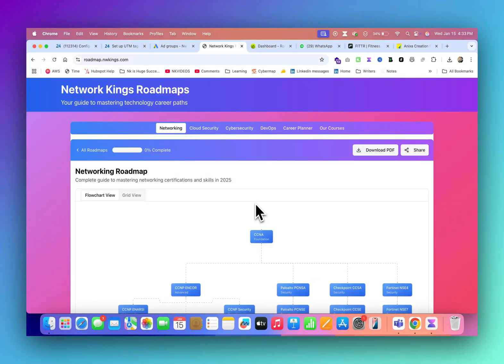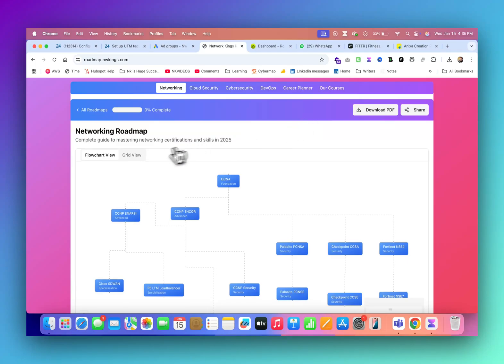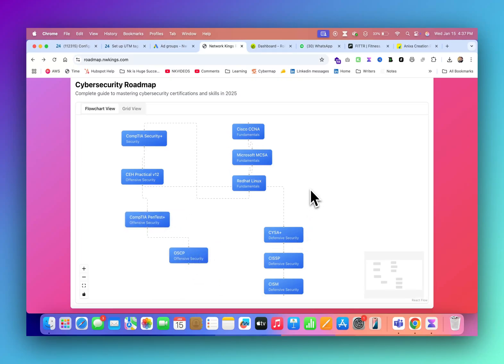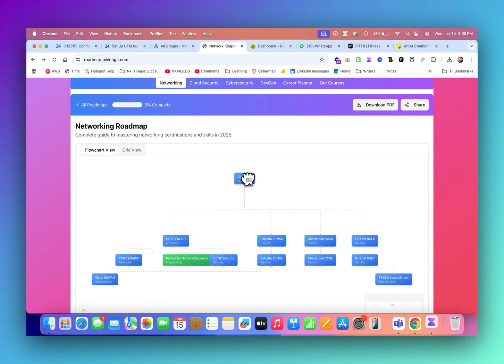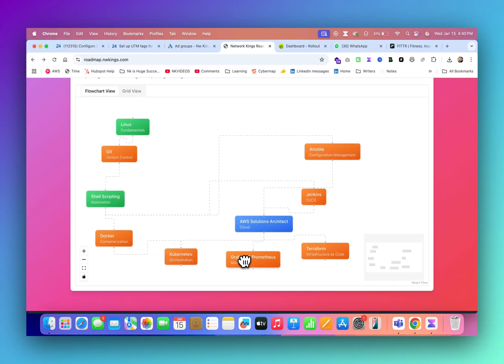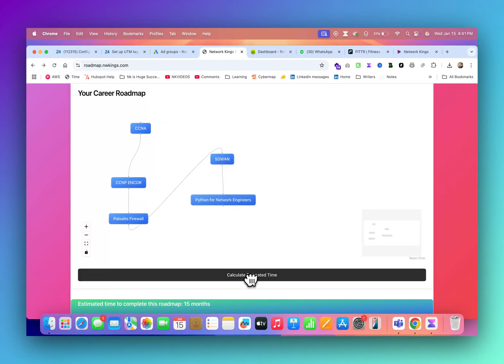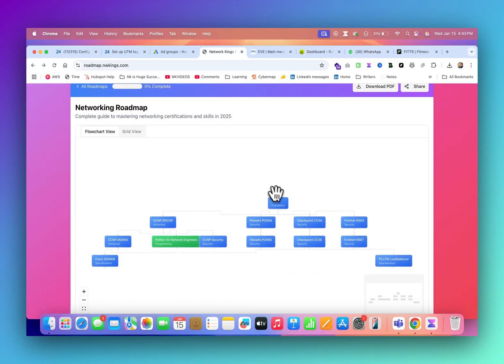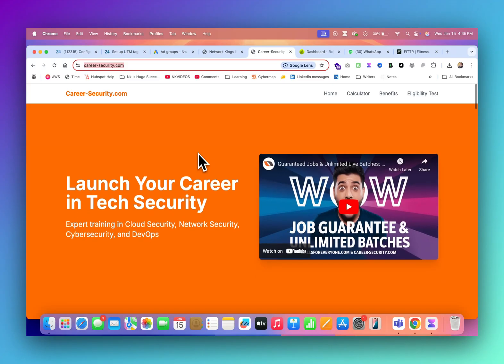Customize your IT Roadmap now in 2025 !!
In this video, Mr. Atul Sharma, our founder, introduces our new platform designed to guide aspiring network engineers through their learning journey. This roadmap outlines essential certification paths such as CCNA, CCNP, and cybersecurity courses, helping you develop the skills necessary for a successful career in networking and security. You can also create your own customized course paths according to your aspiring career.

⏱️⏱️VIDEO CHAPTERS⏱️⏱️:

00:00:00 - Network Engineering Roadmap and Skills Enhancement
00:02:59 - Cyber Security Basics and Career Opportunities
00:05:57 - DevOps Learning Path and Networking Integration
00:08:51 - Career Planning with Live Batches and Lab Access